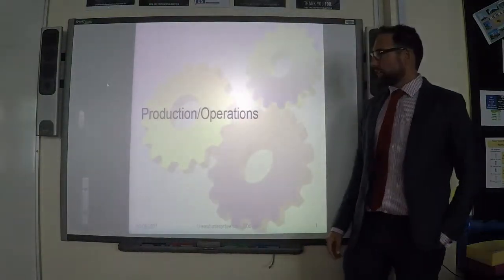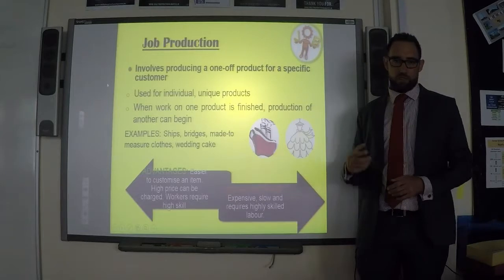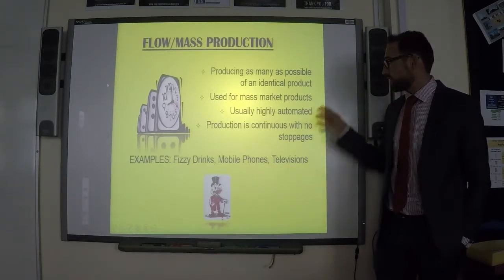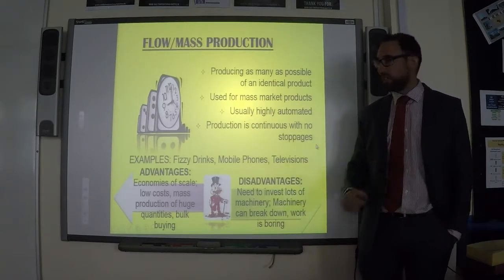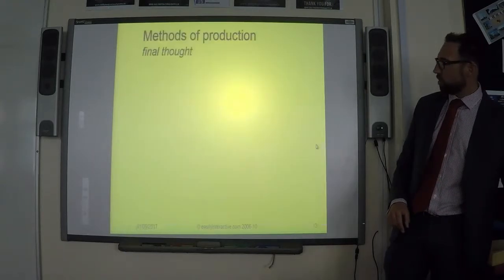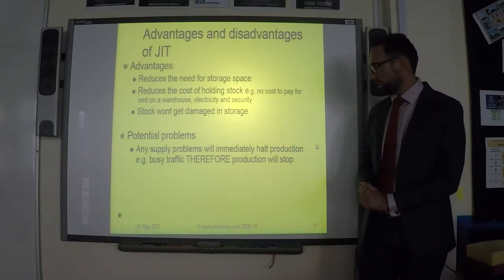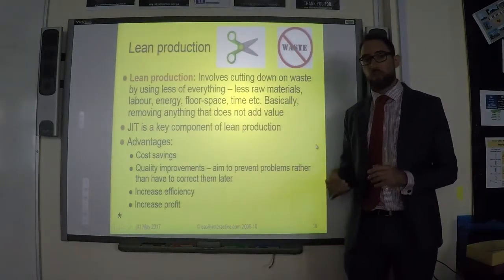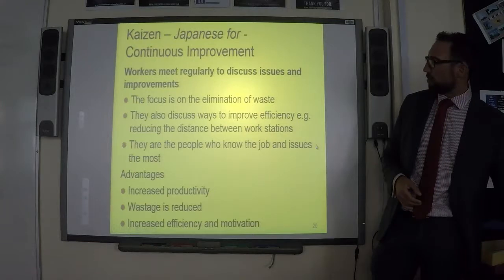Section 4 (Part 1) Methods of Production: Job, Batch & Flow Production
Dear all,

They are my own resource and have been tailored for students sitting Cambridge International Examinations (CIE) IGCSE Business Studies. Please note, that they have not been endorsed by any exam board and you use the content at your own risk. As always, I hope you find them useful and good luck with your examinations.

Mr Oldale